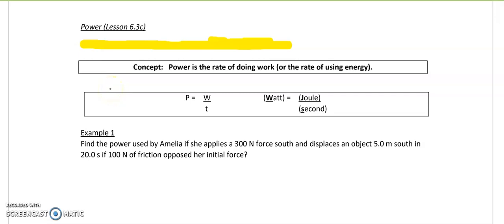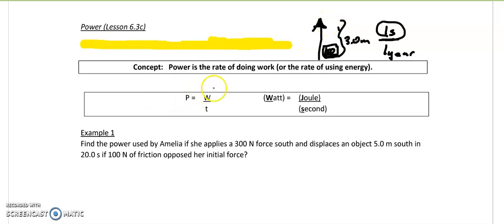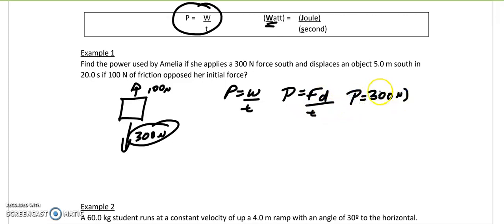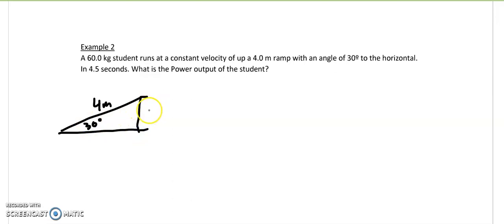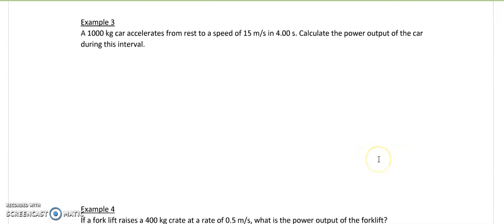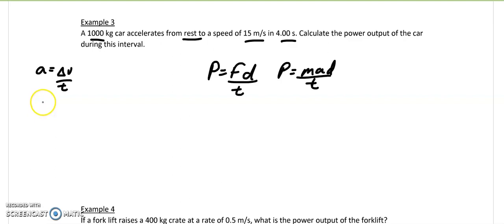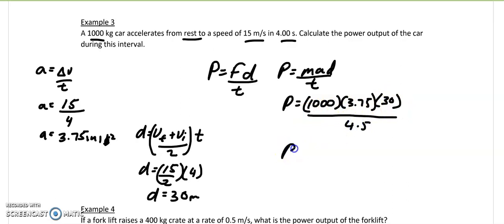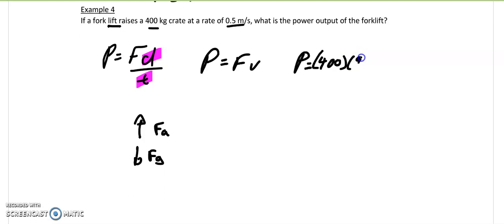6 3c Power